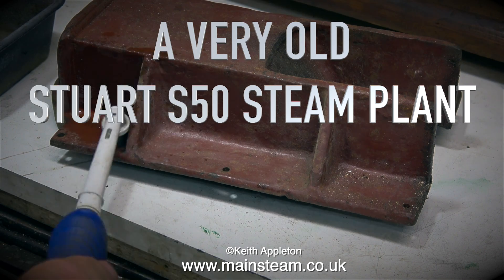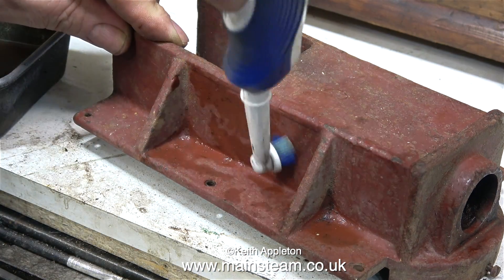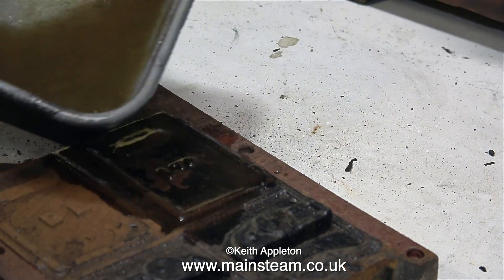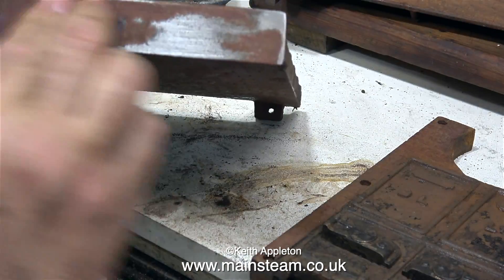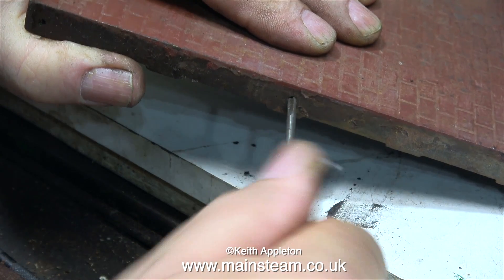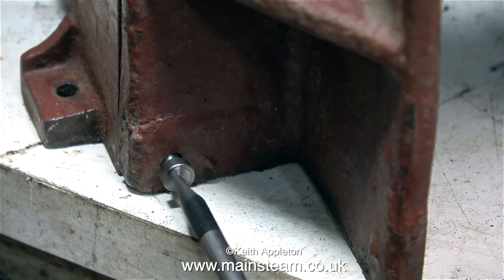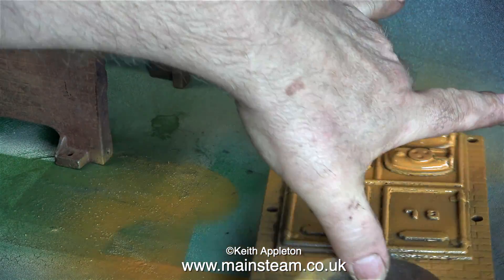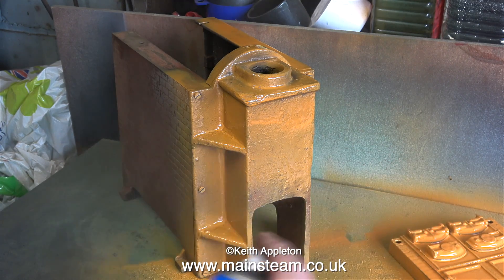A VERY OLD STUART S50 STEAM PLANT - PART #17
A Very Old Stuart S50 Steam Plant - Part #17 - Working on the Boiler casing - cleaning and preparing for painting.